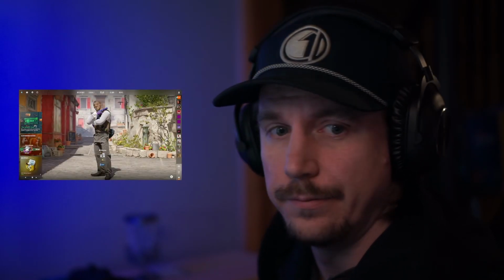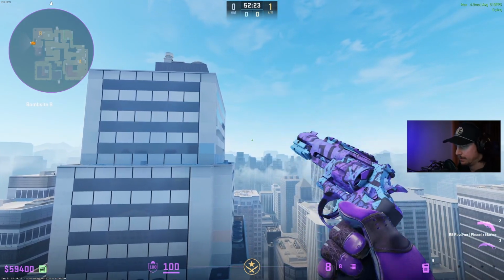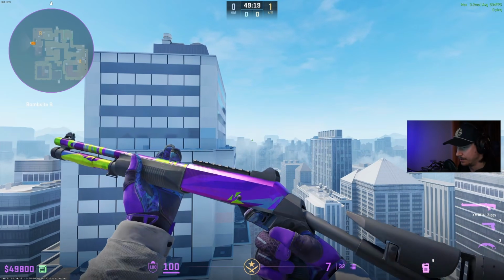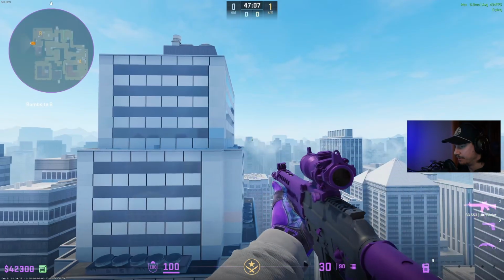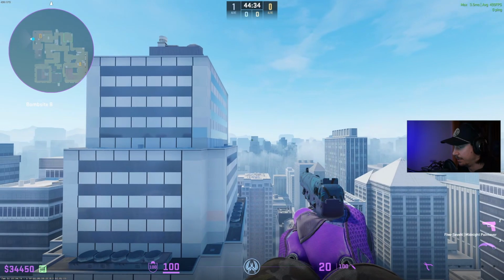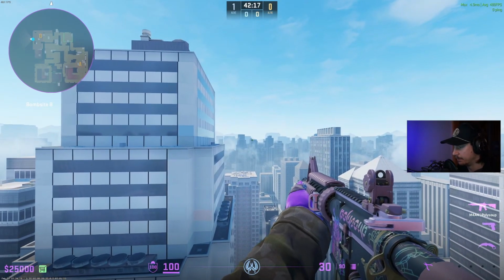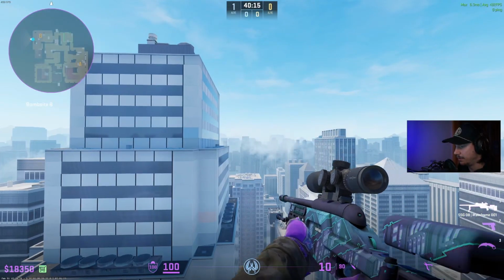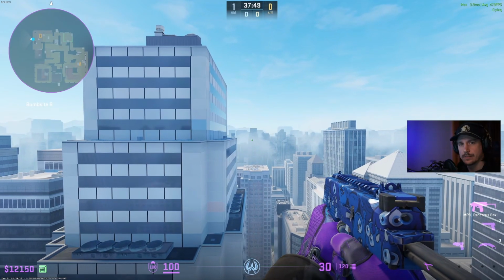CS2 - Purple Loadout with Pandora's Box Gloves and P3 Karambit Doppler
Hey guys! This video shows my purple themed loadout for CS2. There's a couple heavy hitters like the Pandora's Box gloves and the P3 Karambit doppler, but a lot of the skins are actually really inexpensive, but go with the combo really well in my opinion...

Videos coming soon:

10k+ premier matches

Road to Global Elite - Wingman